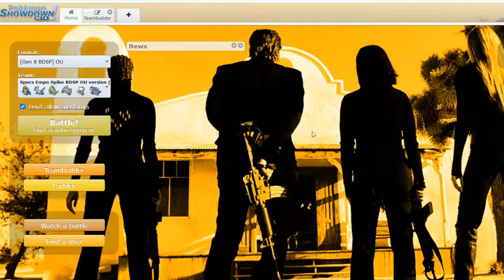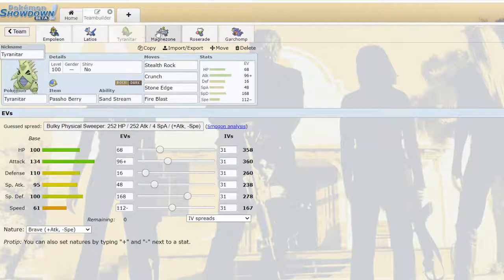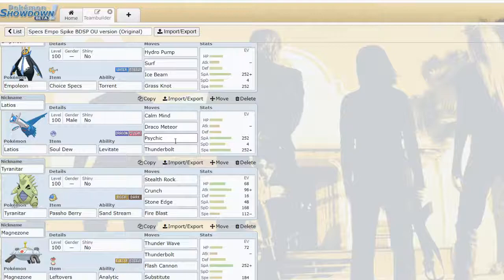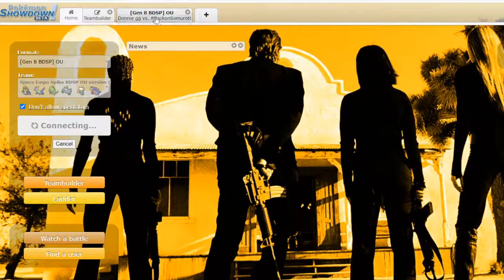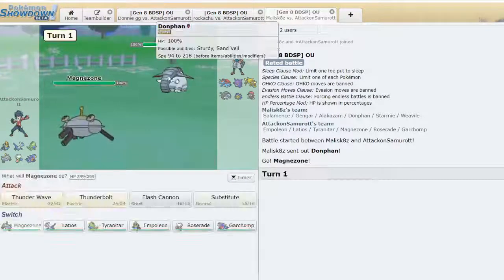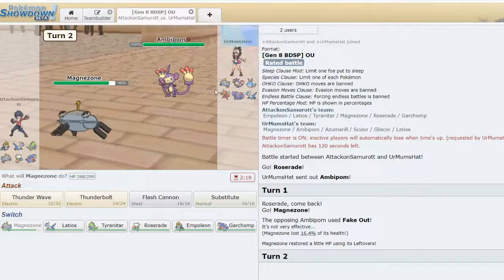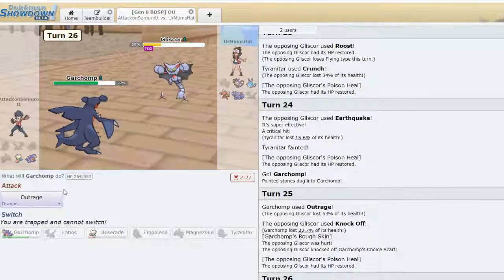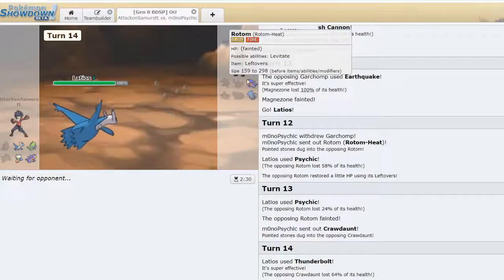Pokemon BDSP OU Showdown Live "The Choice Specs Empoleon is Loose!"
Battles start at 8:24

Welcome to the Bushido Gang! What's up ladies and gentlemen?! It's AttackonSamurott bringing you all my first Pokemon BDSP OU Showdown Live into the brand New Year! Happy New Year and Happy Holidays to you all! The team I'll be using for this video will be a Choice Specs Empoleon team centered around Spikes from a specially-defensive Roserade! This team was originally built from DPP OU but I changed it for the BDSP metagame! Idea of the team is to pressure the opponent with Empo once the hazards are down from Roserade and Tyranitar. Choice Specs Empoleon is an underrated wallbreaker with great bulk attached with the Water/Steel typing! Also I have a Substitute Analytic Magnezone to apply more pressure for switch ins! Got Thunder Wave for speed control. Overall a fun team but has some big issues with Ground and Ice types right now. I'd recommend Rotom-W over Zone since it has a better defensive typing. On my way to reaching 450 subscribers to start off the New Year! Let's get it! Be safe, wash your hands and peace out!